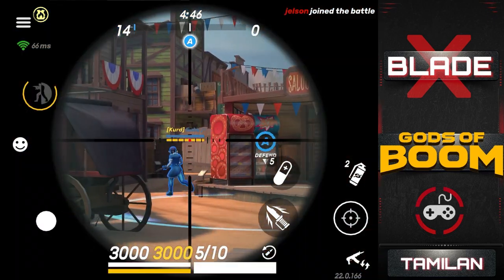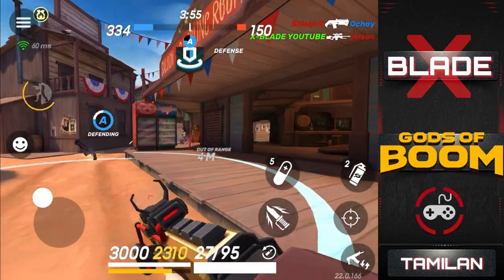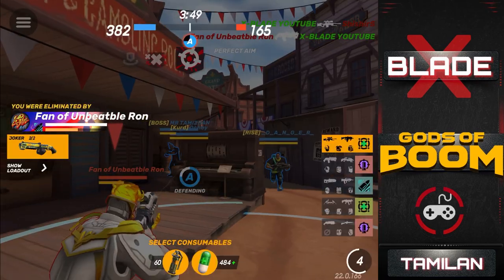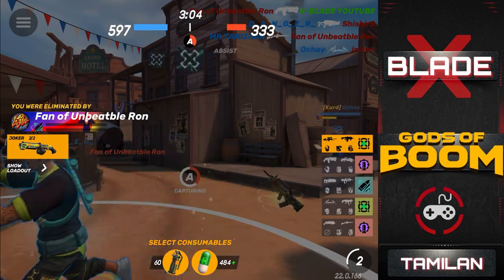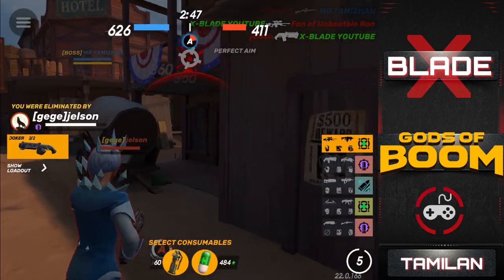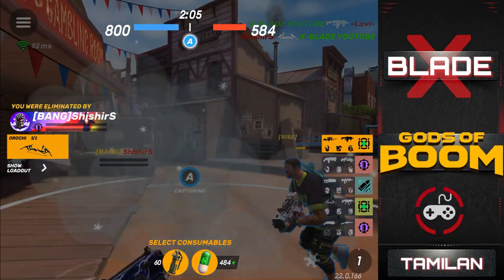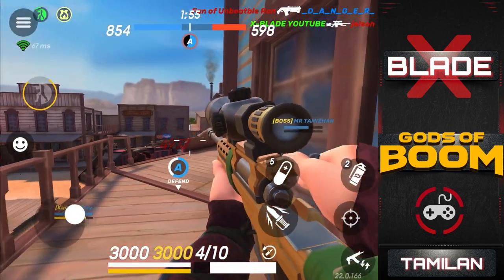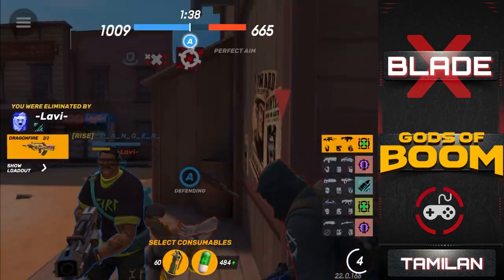Gods of Boom Sniper king BARRACUDA Game Play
❤️❤️❤️Thanks For Your Support Friends❤️❤️❤️

⏱️TIME STAMPS⏱️
0:00 INTRO
0:15 LOAD OUT
0:37 1ST GAME PLAY
4:37 2ND GAME PLAY
8:12 END